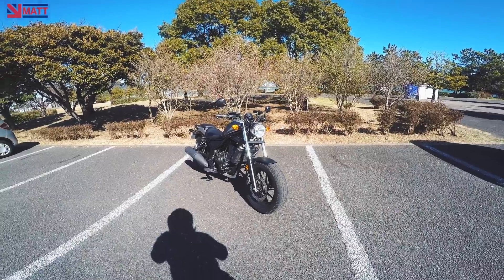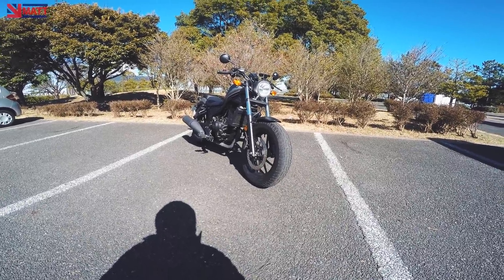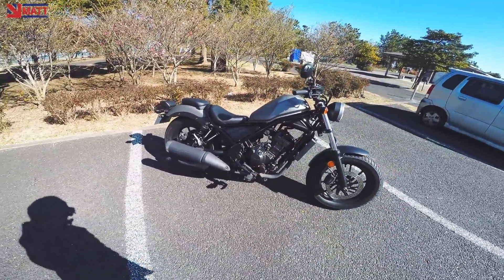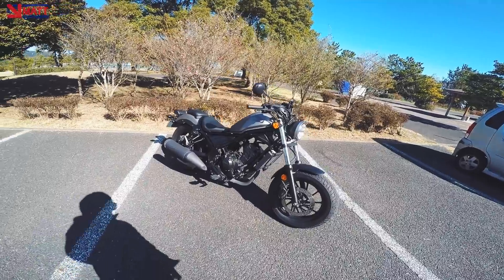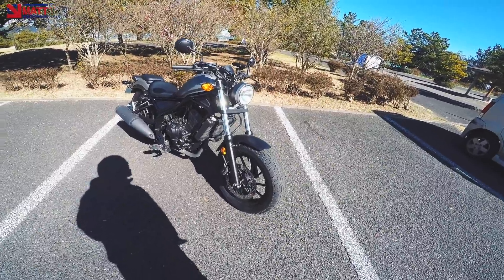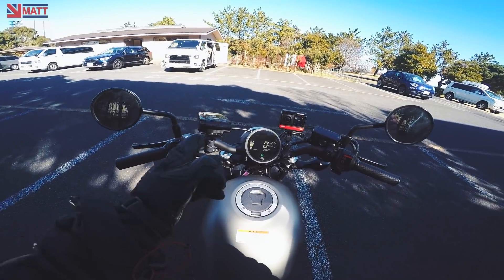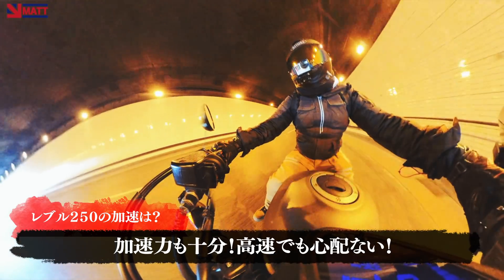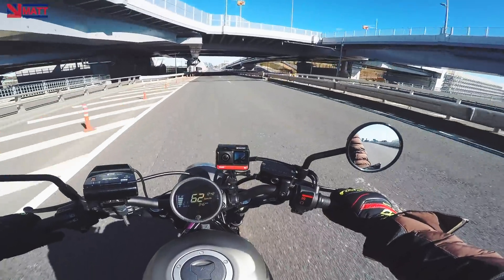【大人気バイク】レブル250は究極に乗りやすい！！｜Honda Rebel250試乗インプレ【モトブログ】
ここ近年一番人気の250ccバイクのレブル250。その人気に迫りたいと思って乗ってきました！価格・乗りやすさ・シンプルさ…なるほどこれは人気なワケだ。ホンダのバイクたまに借りるといつもホーン鳴らしてしまう僕です。

■今回使用しているInsta360 ONE Rはバイクマウントセットがオススメ！

MattRiderJapan
▼Bikes
Triumph Daytona675 (14)
YAMAHA SR400 40th Anniversary (19)
▼Yahoo!JAPANクリエイターズプログラム

[MATT TOURING MOD]
・GRANDTOUR アクセレーターロックシステムEVO 22.2Φ(7/8inch)ハンドル用
（賛否両論あるけど神アイテム）
・アークテリクス arro22

[CAMERAS]
・GoPro HERO4 Sliver Edition（メイン）
・GoPro hero7 Black（最近はサブ）
・iBUFFALO BSHSM03BK（激安ピンマイク定番）
・SONY コンデンサーマイク ステレオ/ICレコーダー・ビジネス用 ECM-CS3
（こっちの方が不具合は少ない）
・GoPro 3.5 mm マイク アダプター （5以降用）
・ZOOM ズーム リニアPCM/ICハンディレコーダー H2n（エンジン録音用）
・SONY α7 III （ガチ用メインカメ）
・DJI MAVIC Air（たまに）